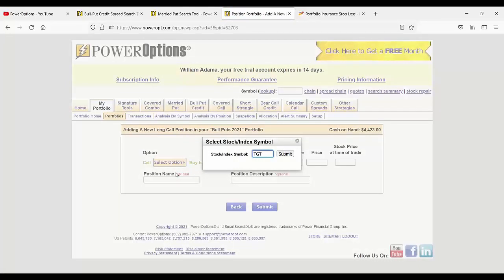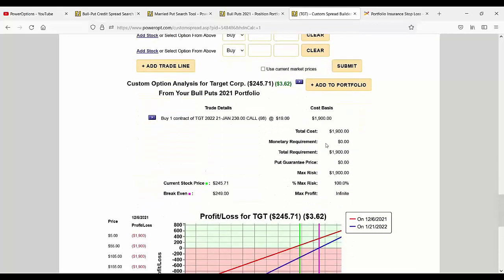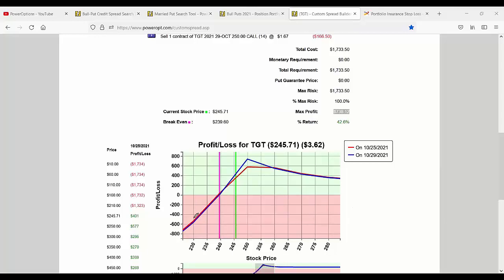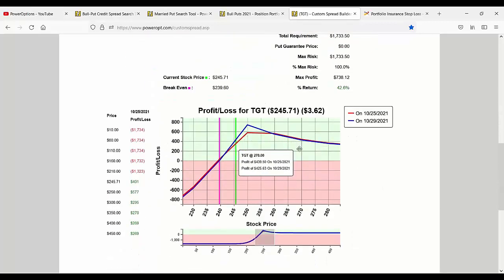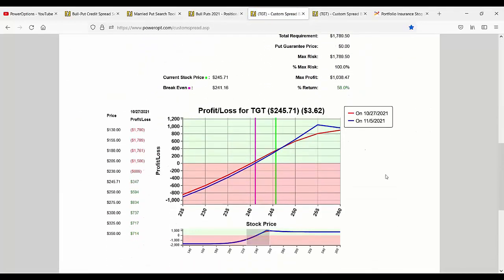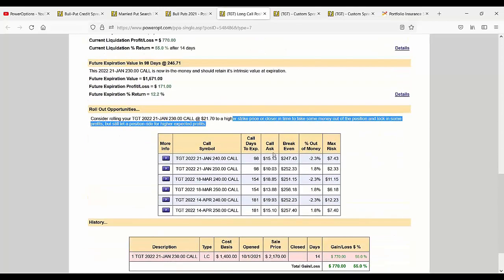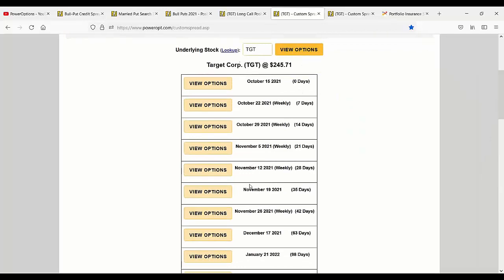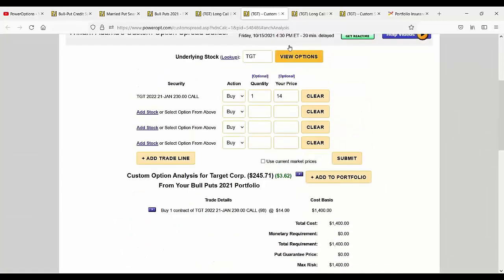Selling a Call Against a Profitable Long Call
Converting a Long Call into a Calendar...

Brad has a profitable call in TGT out to January.  He wanted to know how he could use PowerOptions to find a call to sell against the profitable far out call to get income and lower cost.

We walk through using the Custom Spread / Profit and Loss chart to analyze this adjustment, discuss tips and warnings to consider when creating a Calendar Spread from a Long Call position and more!